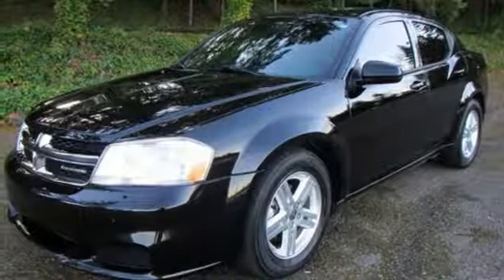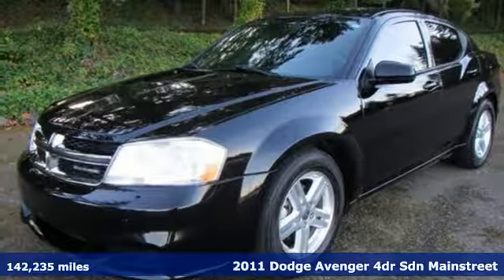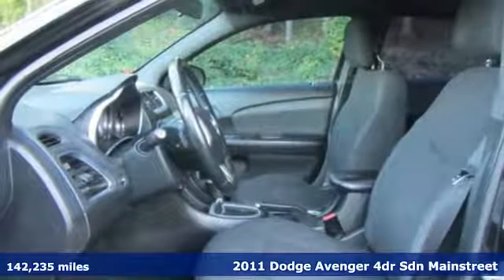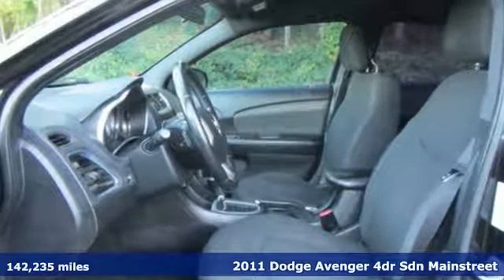2011 Dodge Avenger Shoreline WA Seattle, WA #25897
Year: 2011
Make: Dodge
Model: Avenger
Trim: Mainstreet
Engine: 2.4L I4 173hp 166ft. lbs.
Transmission: Automatic
Color: Black
Interior: Gray
Mileage: 142235
Stock #: 25897
VIN: 1B3BD1FB4BN543984
MUST SEE AND DRIVE TO APPRECIATE, CALL TO CHECK FOR AVAILABILITY.br/br/Negotiable documentary service fee in an amount up to $150 may be added to the advertised price.

Address:
16004 Aurora Ave N.